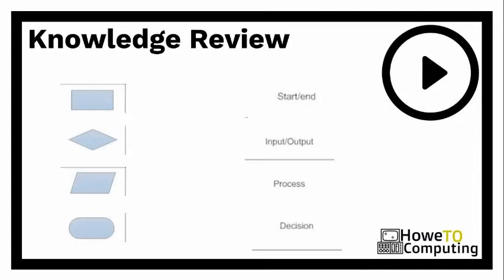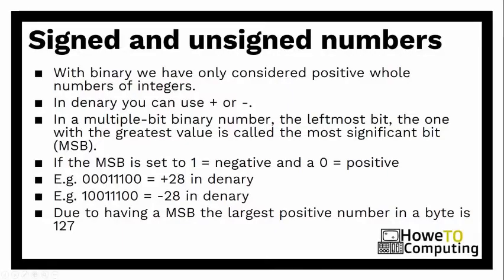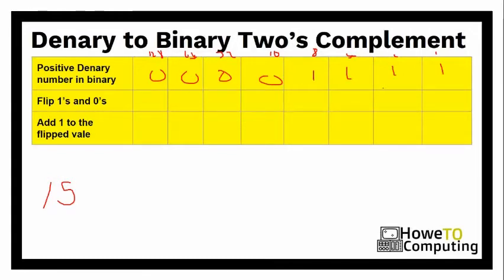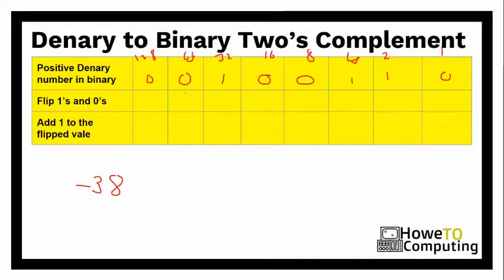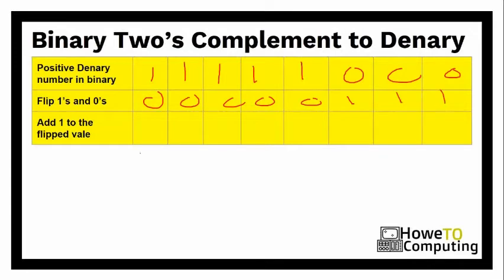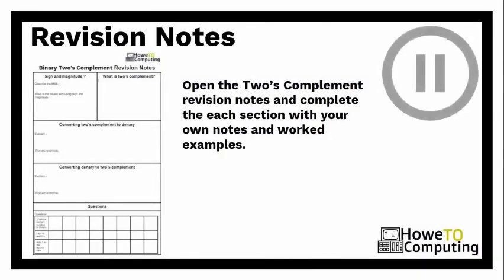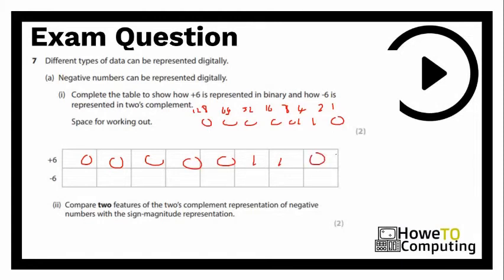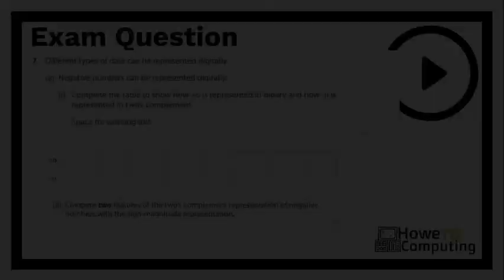5 min Lessons two's Complement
This video explores how negative numbers and be represented in binary. Looking at how to convert denary negative number in to two completed ad back again. the link below provided a fully resourced GCSE CS lesson.